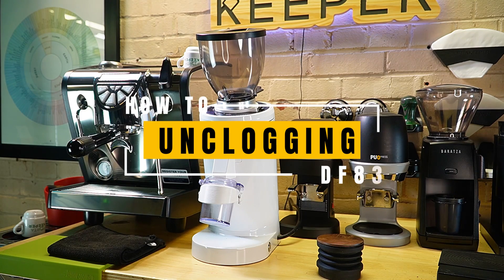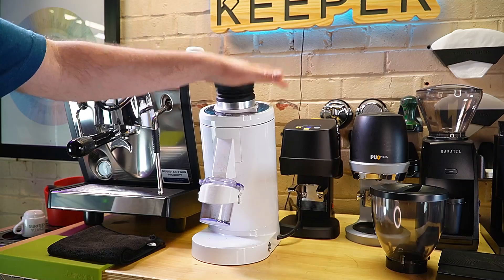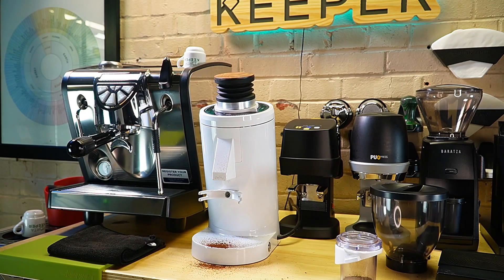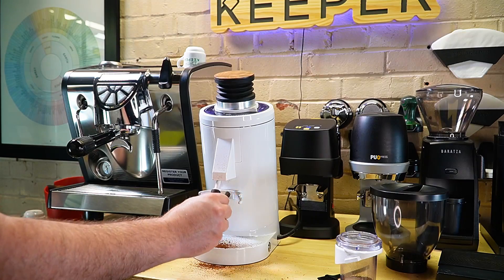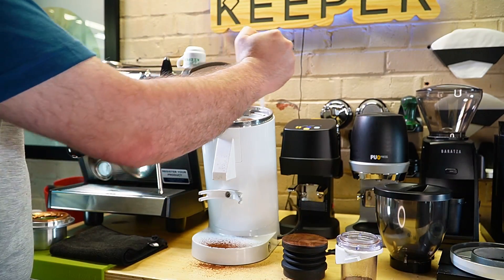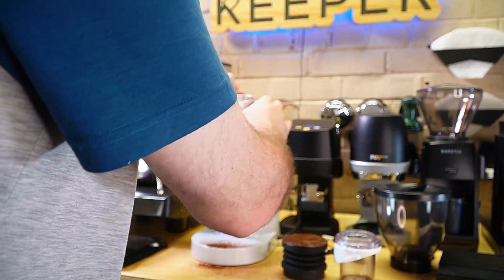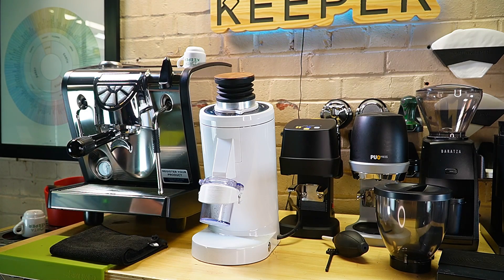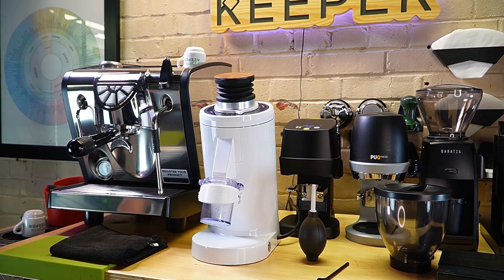Unclogging DF83 Chute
From time to time, if you use the hopper on the DF83, some oily beans can clog the chute if it is grinding too fast.  Here is a how-to video for safely unclogging the chuge.